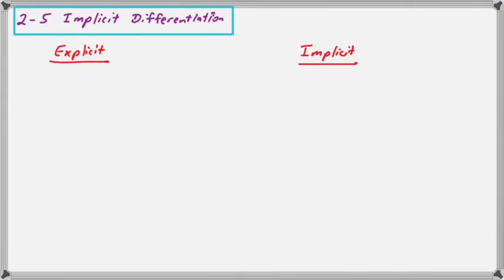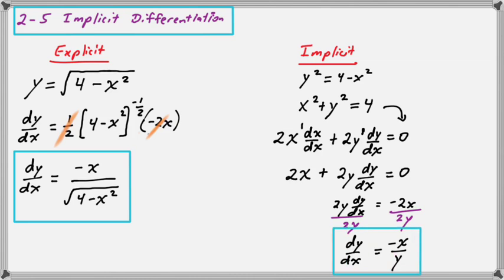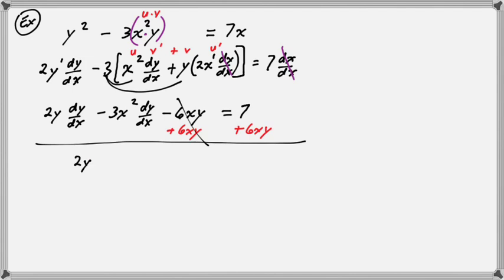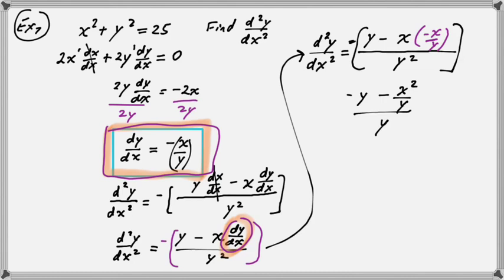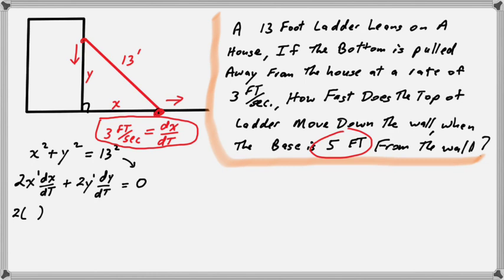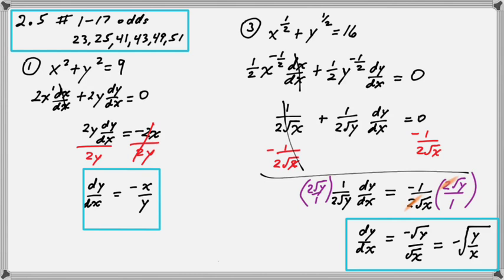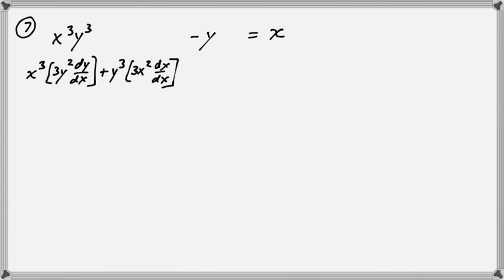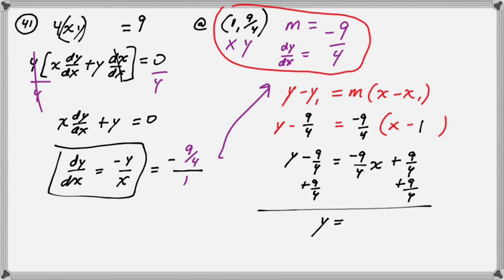2 5 Into with HW